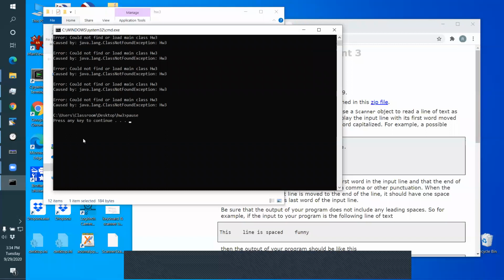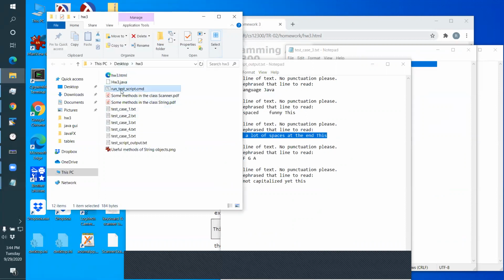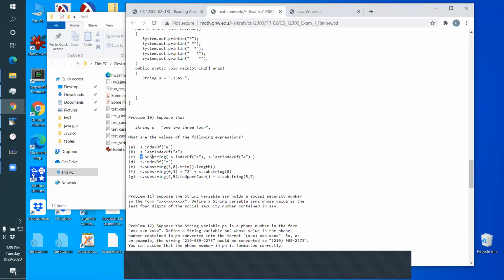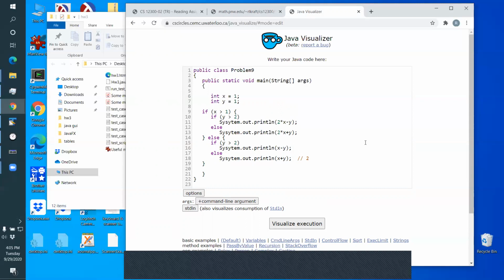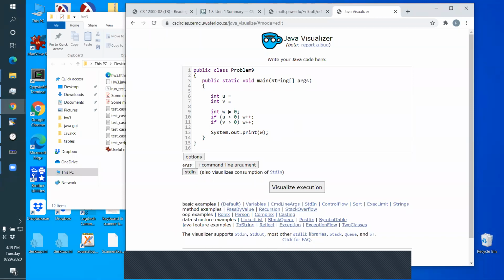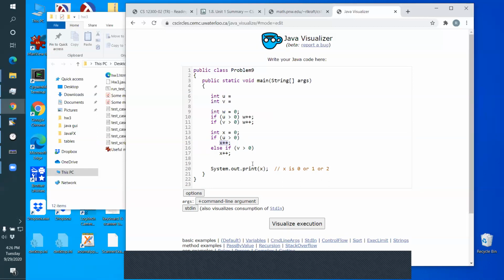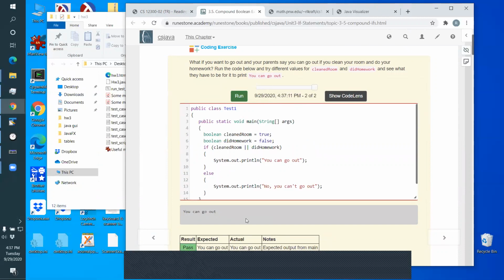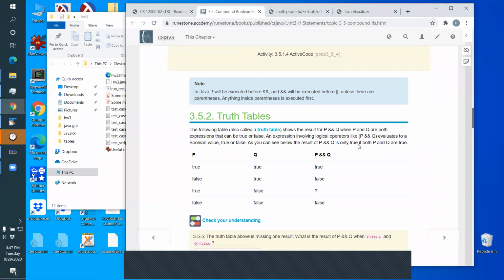2020 09 29 CS 12300 002 TR